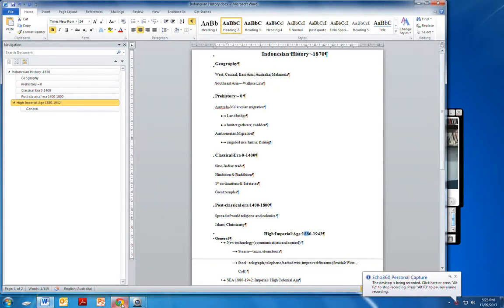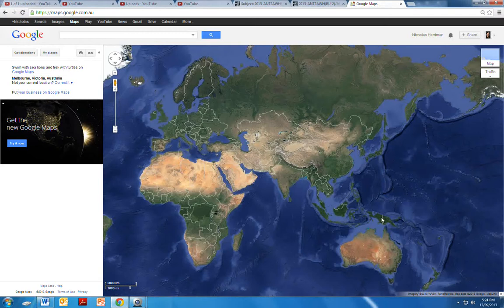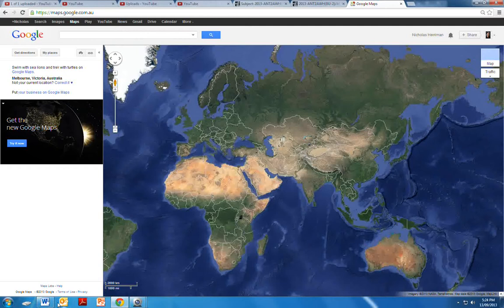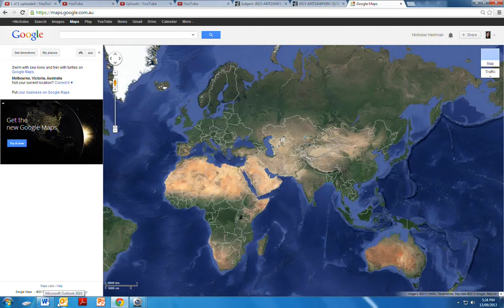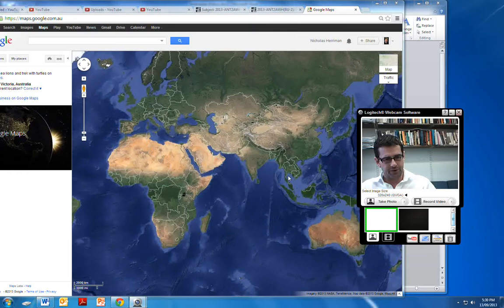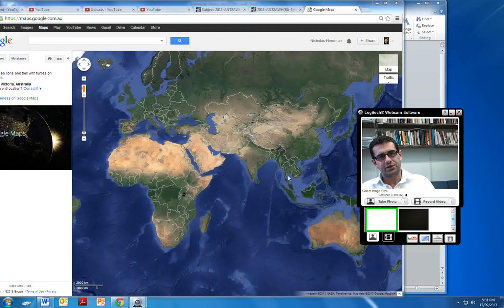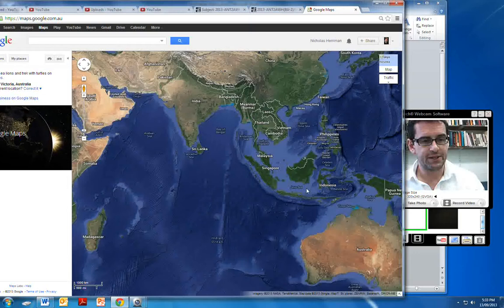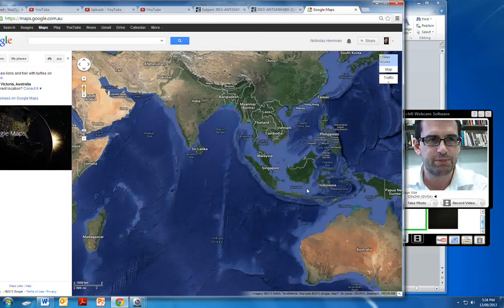Indonesian History: 1870-1942 Modern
No longer fiercely competing among themselves, in the 1800s European colonisers now turned their attention to ruling the lands and their peoples. The colonisers focus shifted from trade control, treaties, and ruling through indigenous elites, to production and more direct control of the population. It was particularly reformers like Raffles, who envisaged stamping out the traditional authority of the sultans, kings, and princes and replacing it with the bureaucratic authority of the state. Economically, the industrial revolution precipitated a demand for Southeast Asian raw materials. The region was further integrated into capitalist world market with the opening of the Suez canal, the advent of the telegraph and steamship, and continuing technological innovations. Other changes resulted from 'White Man's Burden', the 'debt of honour', and a patronising concern for the welfare of the 'backward natives'. In the process, Southeast Asia embarked upon a path of social, political, and economic modernisation.
   From 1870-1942, the European colonial powers came closer to establishing trading monopolies, forcing cultivation of crops for export, exerting population control, and general political power. In this period, their imperial designs were almost realised—Vietnam (1880) and Burma (1886) were completely annexed by France and Britain respectively. Yet the indigenous rulers of Southeast Asia, particularly Emperor Minh Mang of Vietnam, King [Bodawp'aya] of Burma, and Rama IV and VI in Thailand demonstrated that Southeast Asians were in some ways more modern than the colonisers.

Readings
o DJ Steinberg, 'Bureaucratic and Economic Frameworks' and  'Economic Transformation, 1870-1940,' in In Search of Southeast Asia, University of Hawai'i Press, 1987, pp203-244.
o M Osborne, Southeast Asia: an introductory history, Allen & Unwin, Crows Nest, NSW, 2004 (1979), pp. 93-111. Read Chapter 6, 'Economic Transformation'.